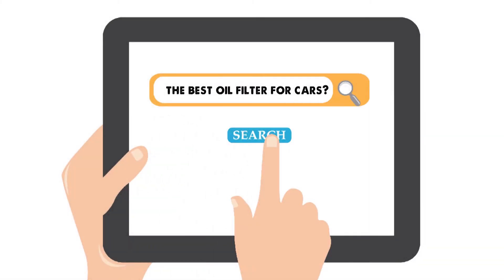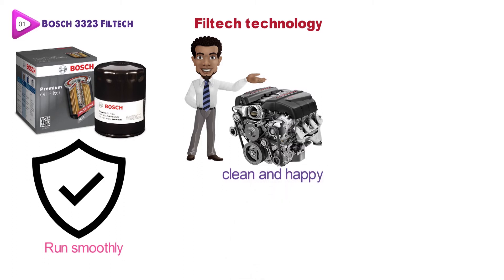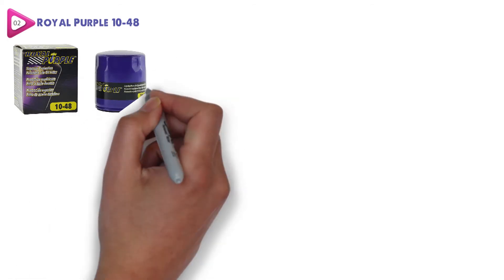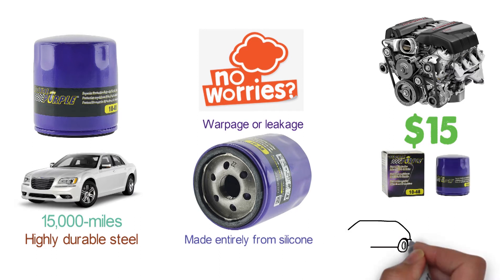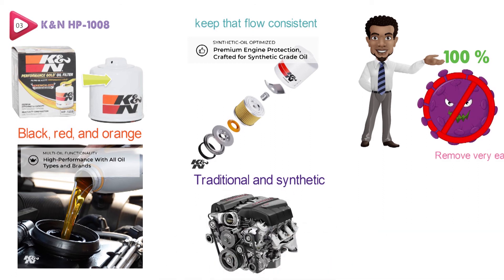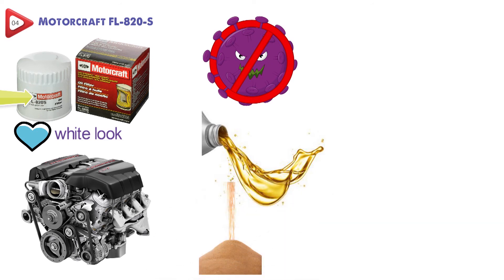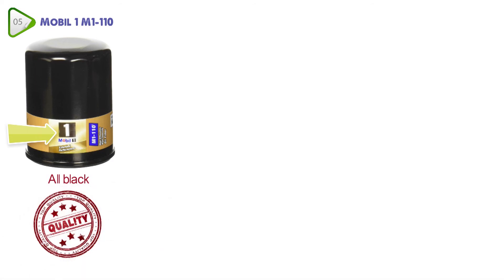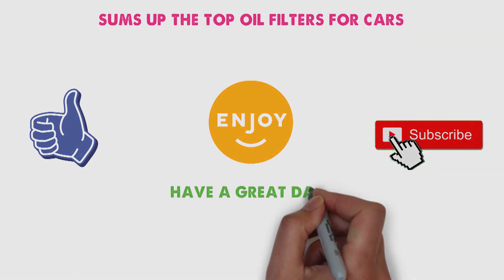Best Oil Filter For Cars 2024 ⬆️ TOP 5 ✅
Best Oil Filter For Cars 2024 is

1. Bosch 3323 Filtech ✅
✓US Prices
✓UK Prices
✓CA Prices

2. Royal Purple 10-48 ✅
✓US Prices - N/A
✓UK Prices
✓CA Prices

3. K&N HP-1008 ✅
✓US Prices - N/A
✓UK Prices
✓CA Prices

4. Motorcraft FL-820-S ✅
✓CA Prices

5. Mobil 1 M1-110 ✅
✓US Prices - N/A
✓UK Prices
✓CA Prices